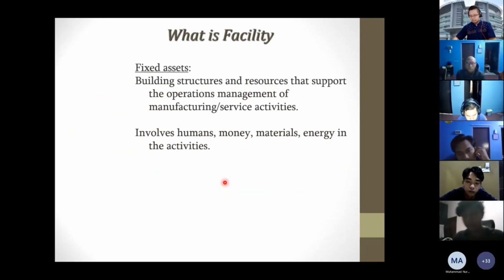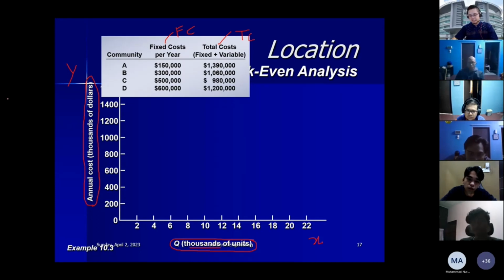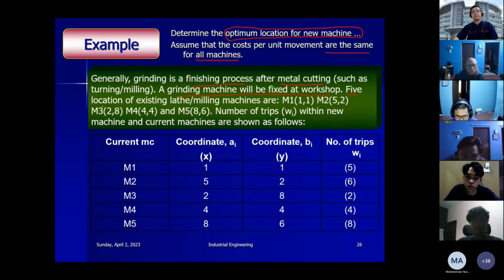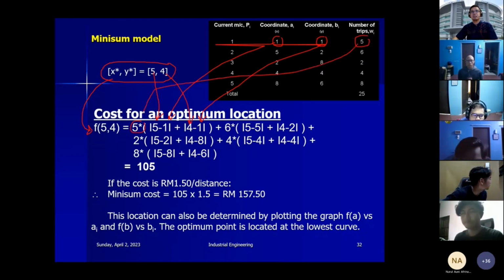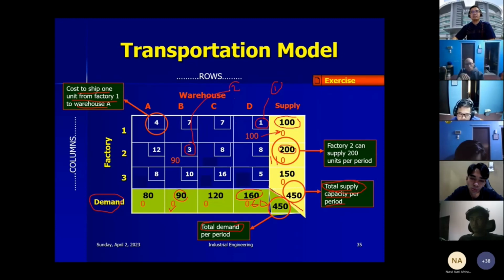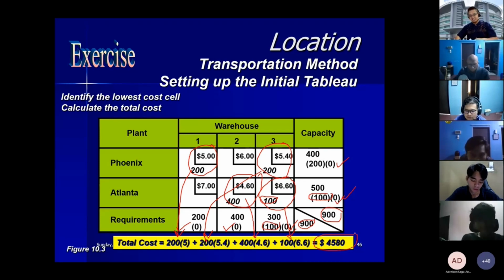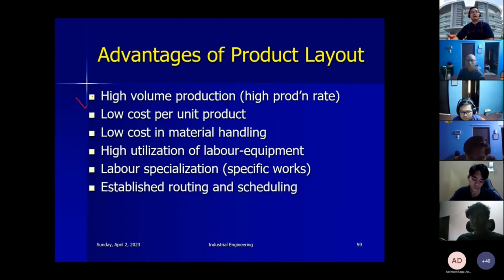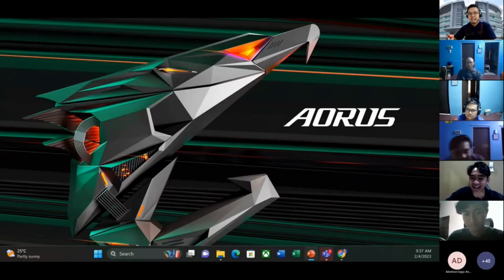Chapter 2a: Facilities Planning - Determine the facility location in cost effective way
Learning Outcomes
 Able to determine the facility location in cost effective way
 Able to discuss the basic layout designs with its advantages and disadvantages.
 Able to propose a simple process layouts for manufacturing and service industries.